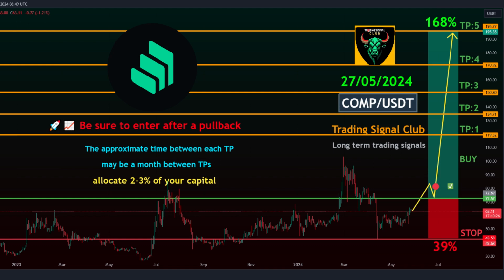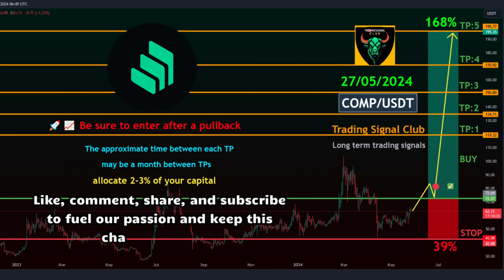Cryptocurrency Price News COMP Technical Analysis - COMP (compound) Price Prediction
COMP (compound) Technical Analysis - Price Prediction  "AI Voice"

 ⏰ Target Timeframe: About a month between TPs

Take-Profit Targets:

 🎯 Target 1: 119.32
 🎯 Target 2: 134.71
 🎯 Target 3: 150.80
 🎯 Target 4: 170.92
 🎯 Target 5: 195.77